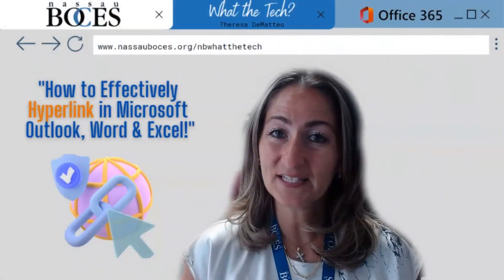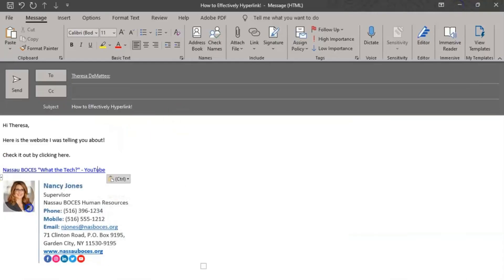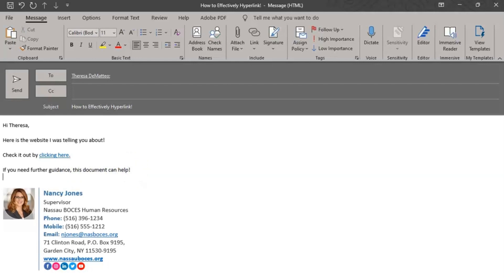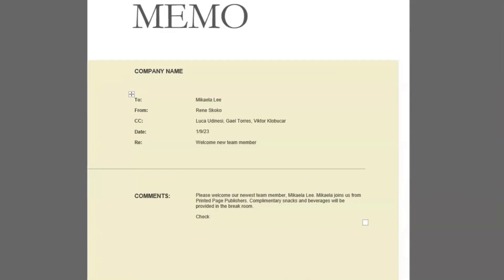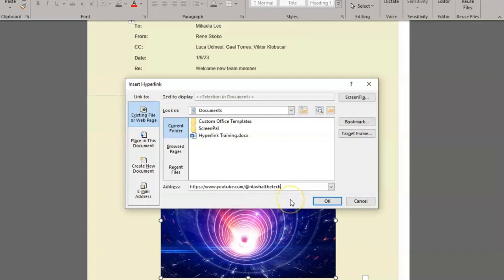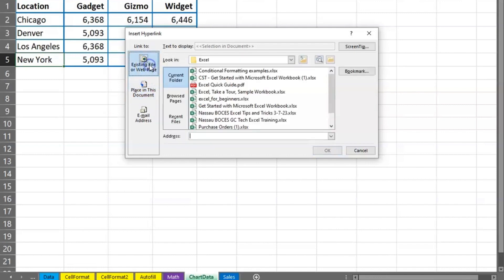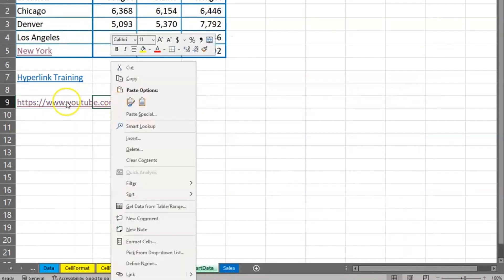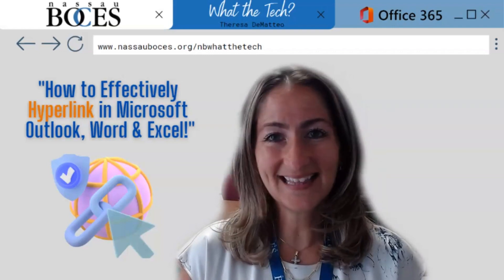👩🏼‍💻 How to Effectively Hyperlink in Microsoft Outlook, Word & Excel! 🔗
🎥 In this video you will learn how to effectively hyperlink in Microsoft Outlook, Word & Excel! 🌟